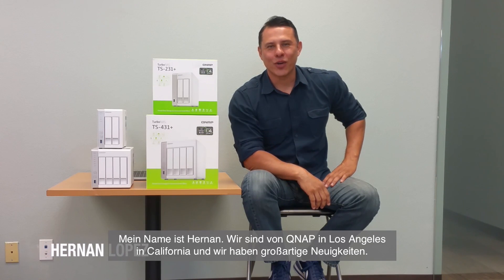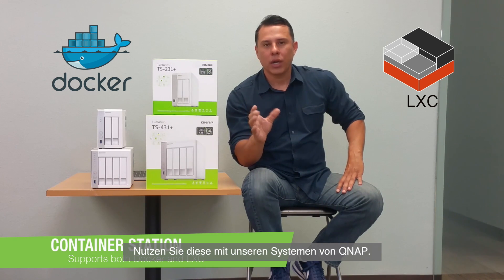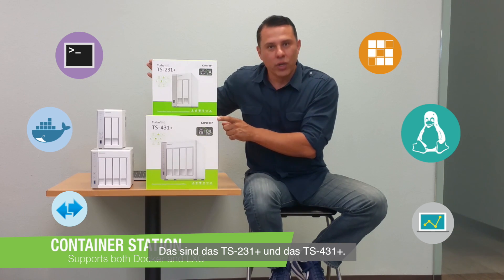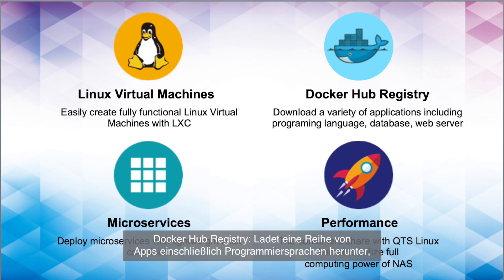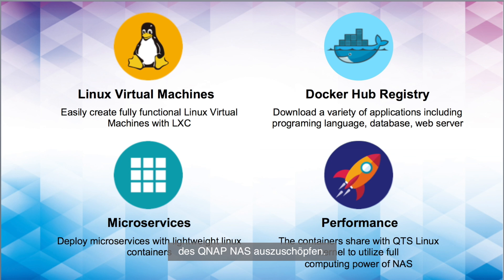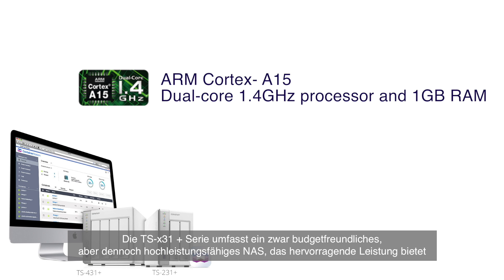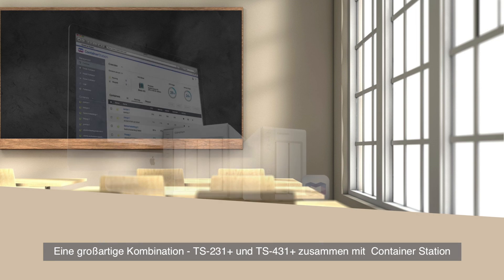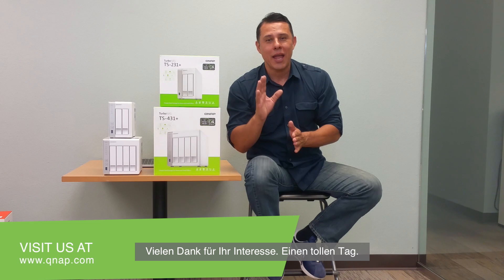QNAP Container Station - Leichtgewichtige Virtualisierung auf ARM-basiertem TS-x31+ Turbo NAS (DE)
QNAP Container Station integriert LXC- und auch Docker-Virtualisierungstechnologien. Auf diese Weise können Sie mehrere isolierte Linux-Systeme auf Ihrem QNAP NAS verwenden. Zudem haben wir den Download, die Installation und den Einsatz von Thin Applications von der integrierten Docker Hub-Registrierung eingebaut, sodass Virtualisierung noch nie so einfach war.